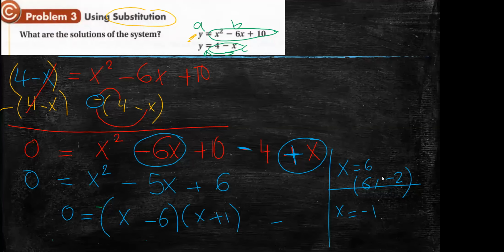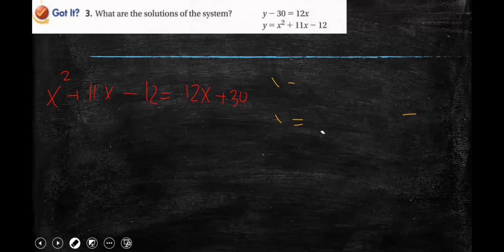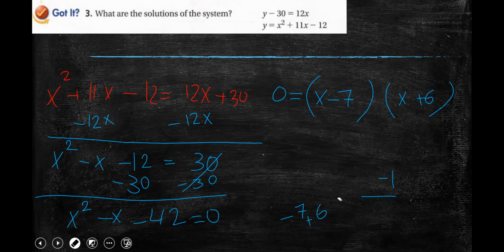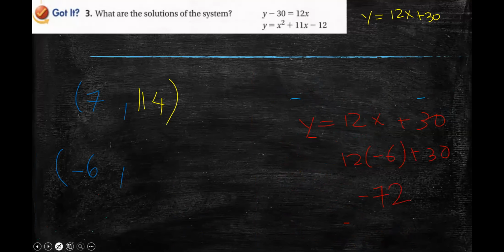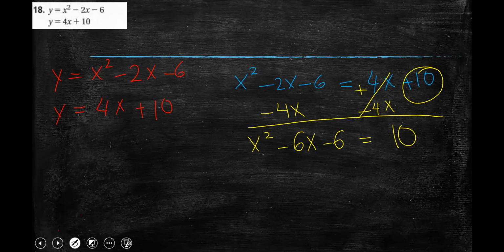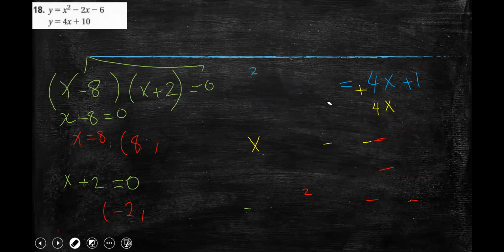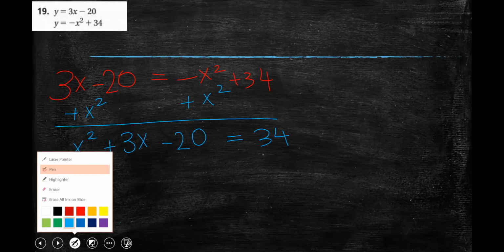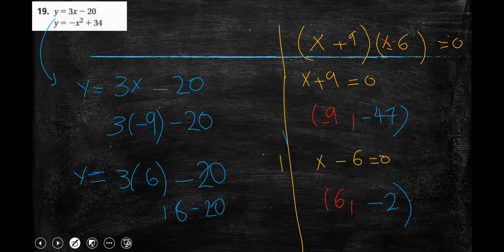Algebra 1~ Chapter 9 ,Lesson 8: Solving System of Linear and Quadratic Equation ( Part 3)